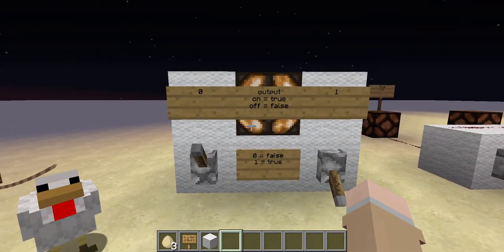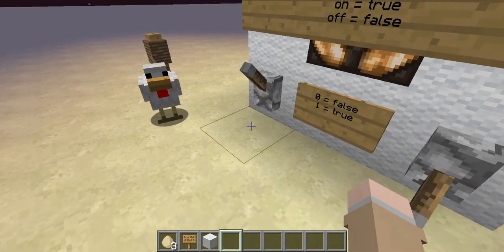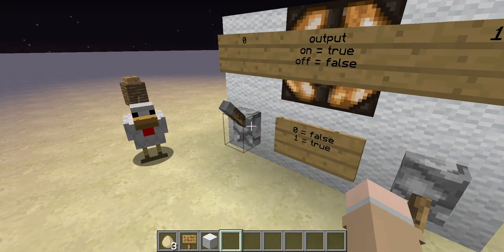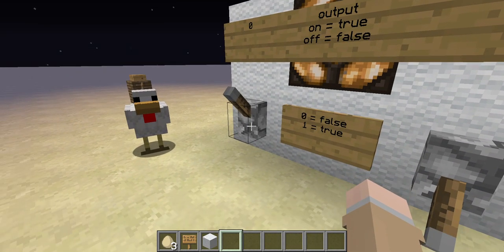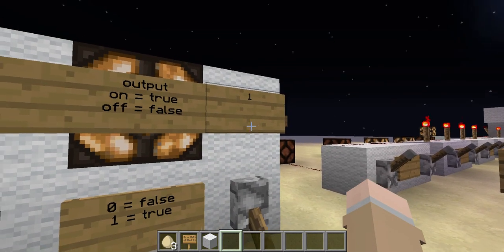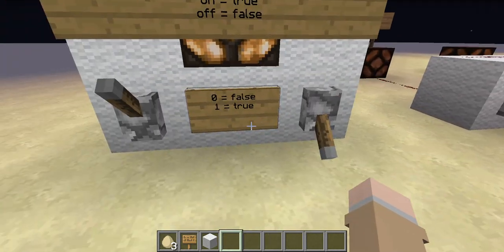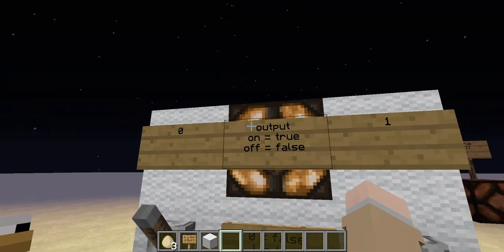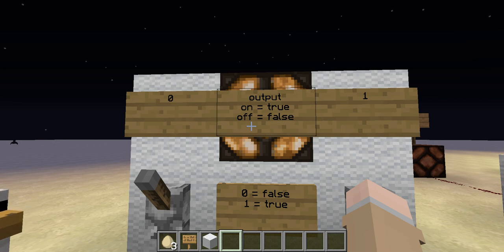Explaining Truth Table With Minecraft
Mistakes: for NOR gate, if any of the input is true then the output is false: (1,0 = 0 | 0,0 = 1)
                  for NAND gate, if one of the input is true then the output is true: (1,0 = 1| 0,0 = 0)
Basically, I mixed those two up. Thanks to my friend for pointing it out.